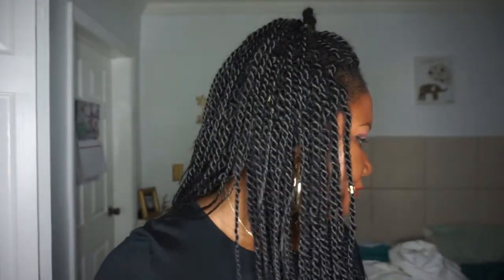Sephora Haul / Summer Edition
Save $10 off your purchase😘

My Favourite Shopping Sites:
♡Sephora♡
♡H&M♡
♡NYX♡